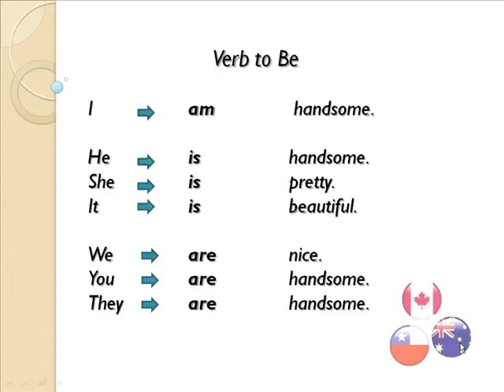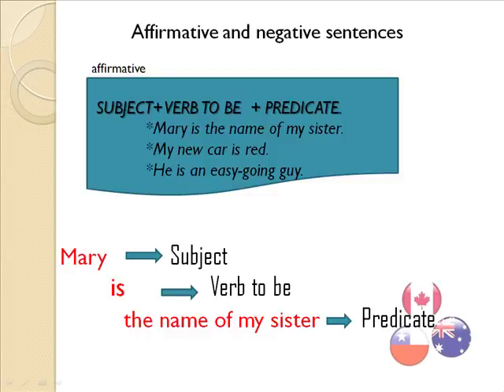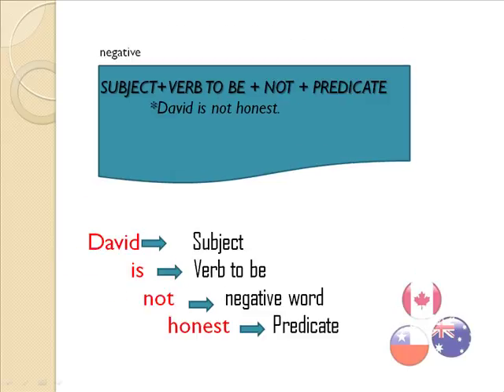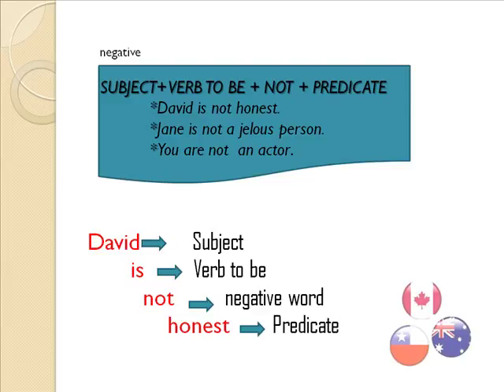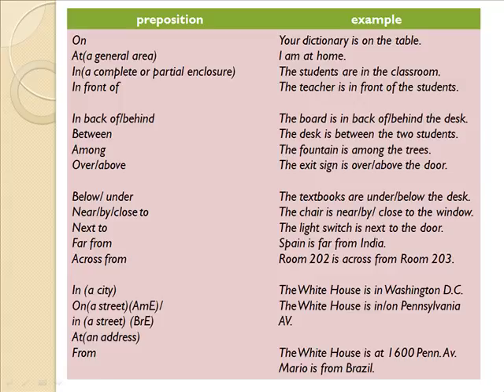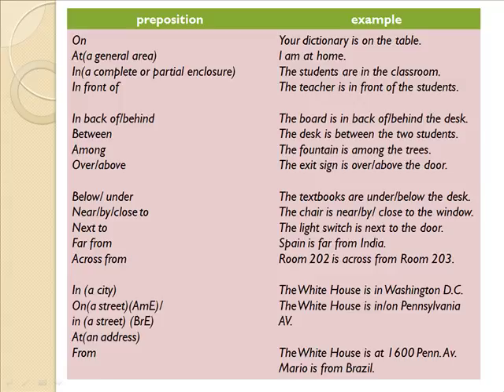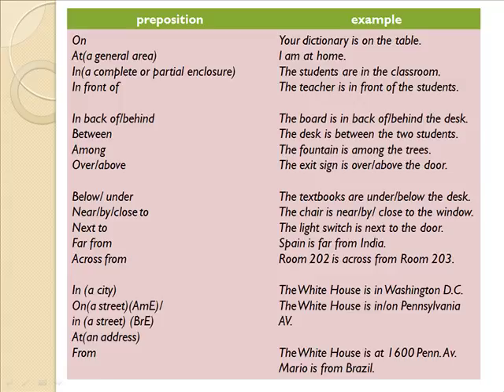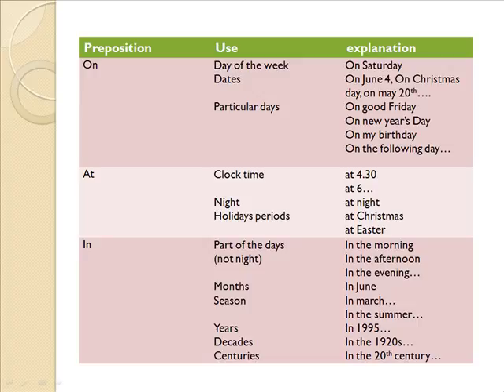secondgrade_unit one.mp4